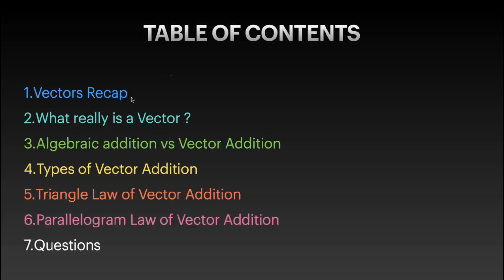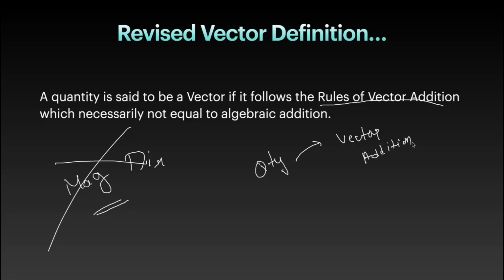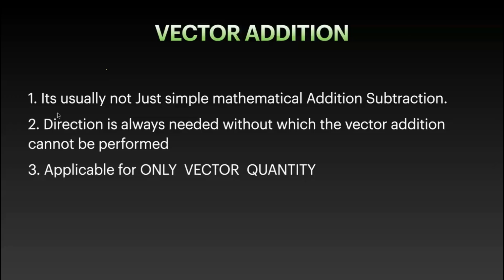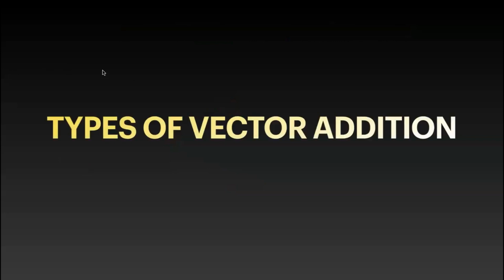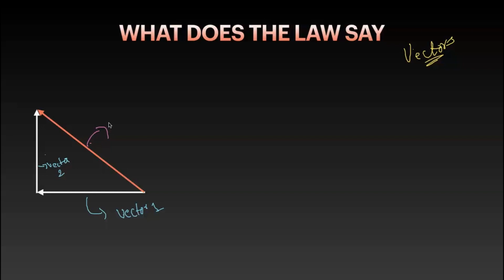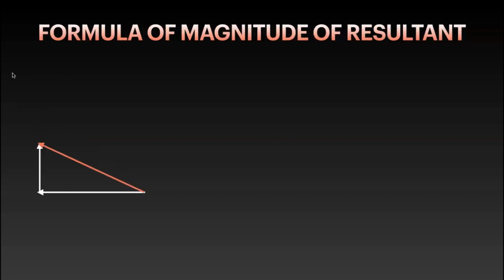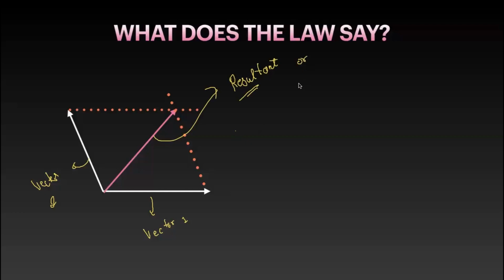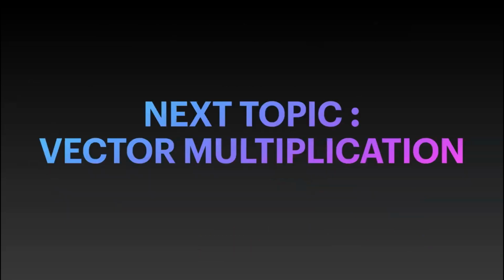Vector Addition for Physics | VECTORS PART 3 | Triangle Law | Parallelogram Law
In this Video I will be covering the topic of vector addition . I will explain Both the laws of vector addition i.e Triangle law and Parallelogram law.
More questions on vector addition will be coming soon on this channel .
If you want the derivation of parallelogram law , let me know in comments and I will try to bring that video as soon as possible.

Time stamps
0:00 Intro
0:13 Topics covered
0:42 Vector Recap
2:12  Revised Vector Definition
3:18 Algebraic vs Vector addition
8:25 Types of Vector Addition
10:06 Triangle Law of Vector Addition
15:25 Parallelogram Law of Vector Addition
18:15 Questions
19:22 Outro